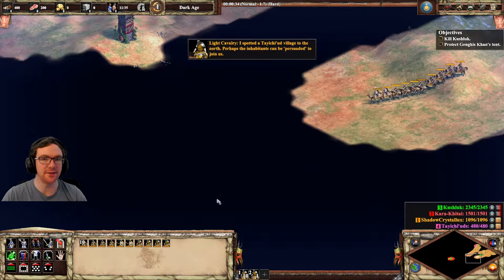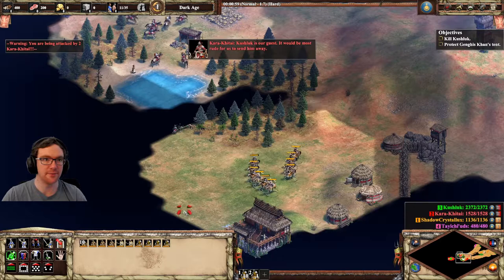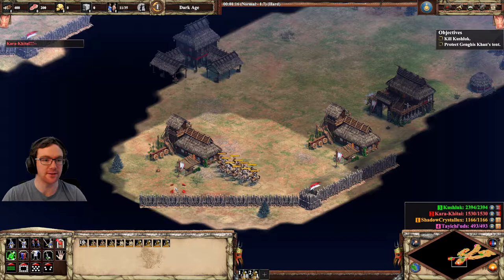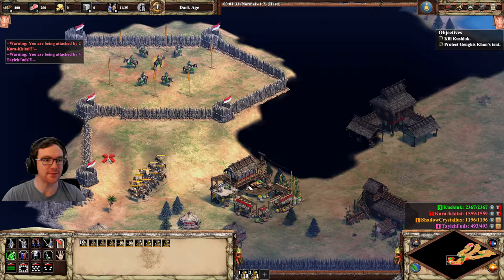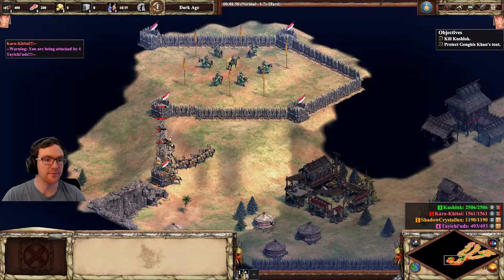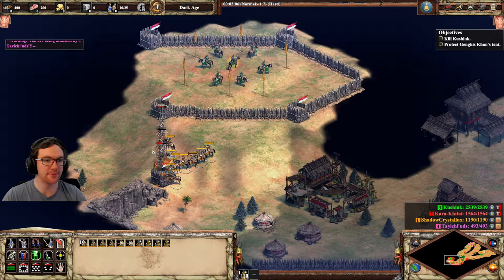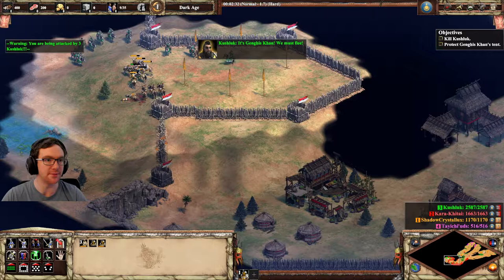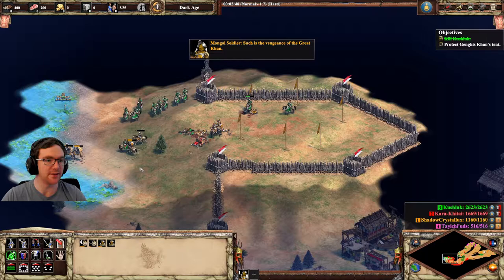AoE2 Achievement Quick Guide: The Kushluk Assassination!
This is a speedrun of the second mission from the Genghis Khan campaign: A Life of Revenge, with the aim of getting the achievement: The Kushluk Assassination!